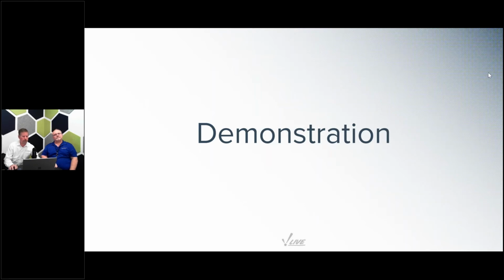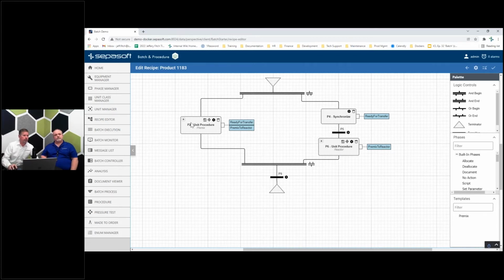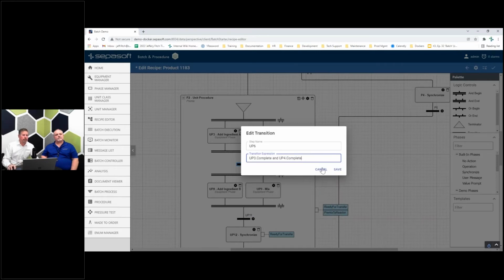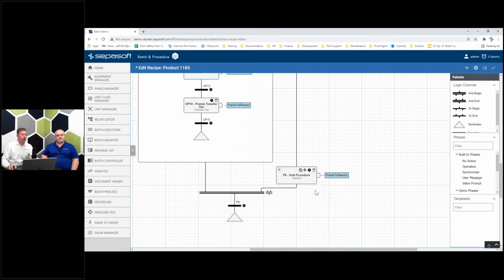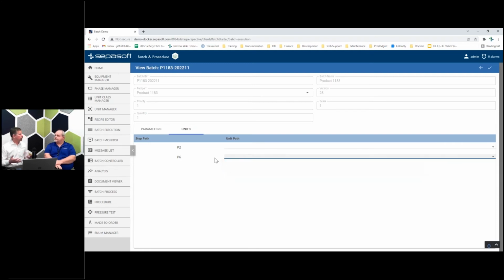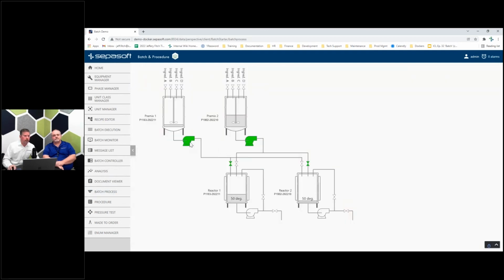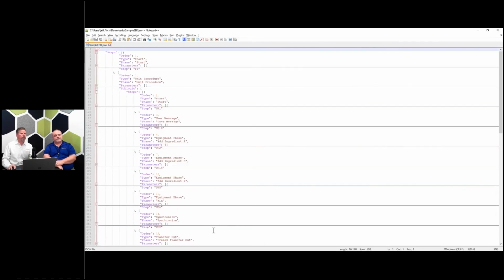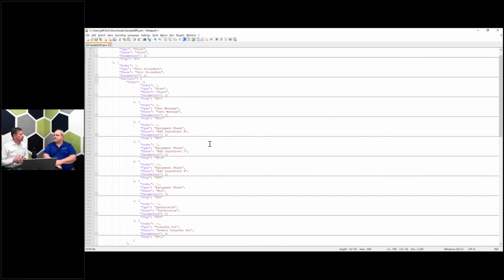Batch Process Demo with the Batch Procedure Module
Sepasoft President & Founder Tom Hechtman demonstrates how you can manage a batch manufacturing process using the Sepasoft Batch Procedure Module.